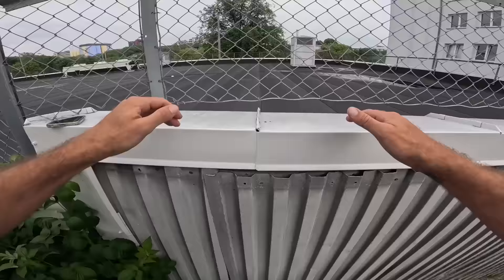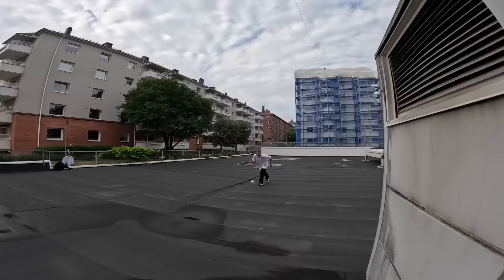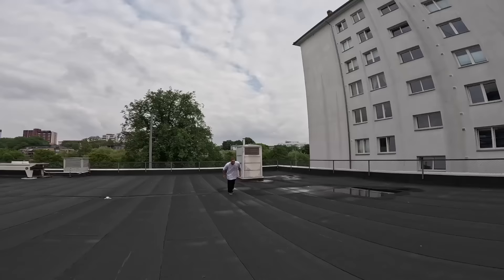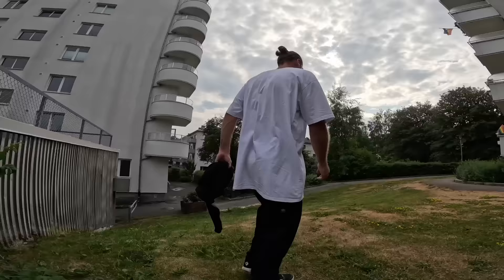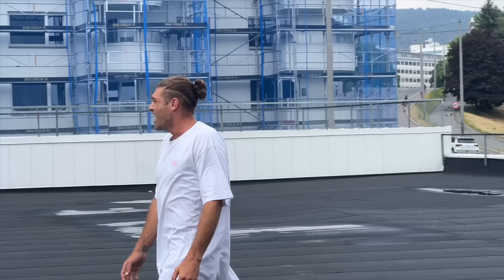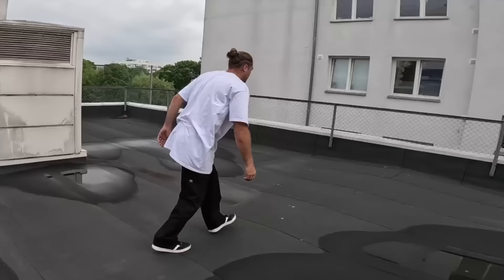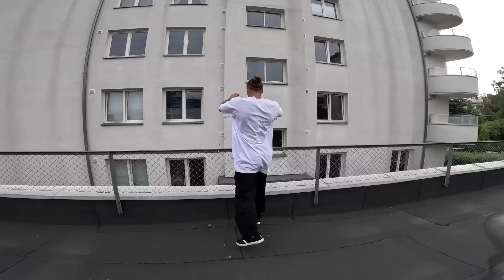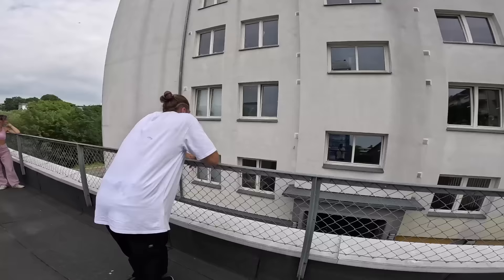PURE SAVAGERY - Oslo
MERCH AT  ⤵️

🤟 Redbull Athlete

🎥 filmed on GoProHero10, Iphone12